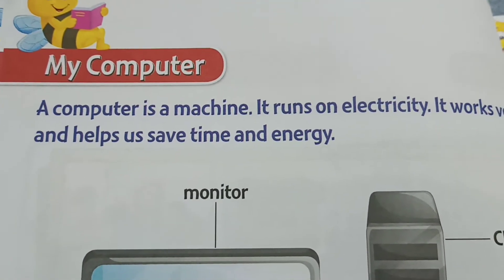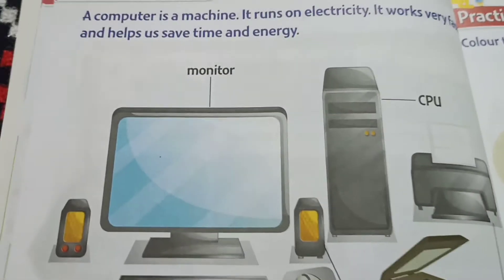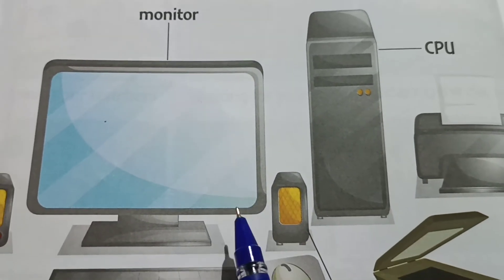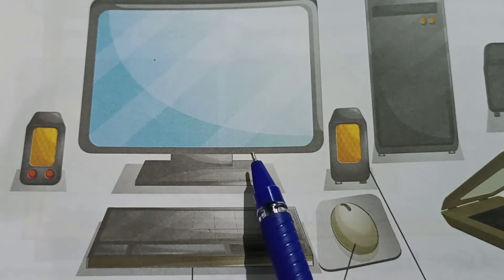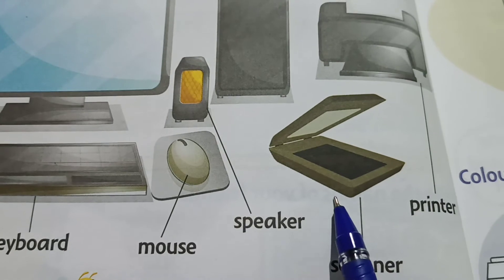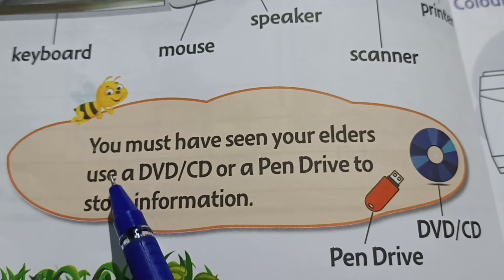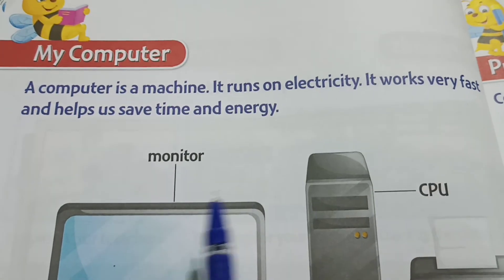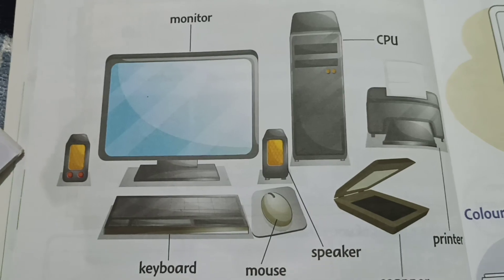S.F.A.S CLASS U.K.G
Awareness Skill book